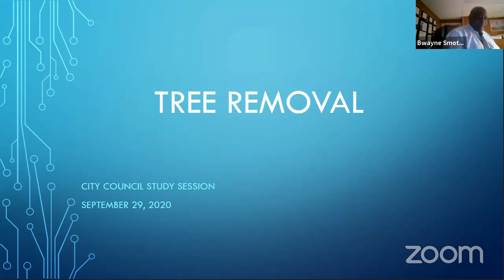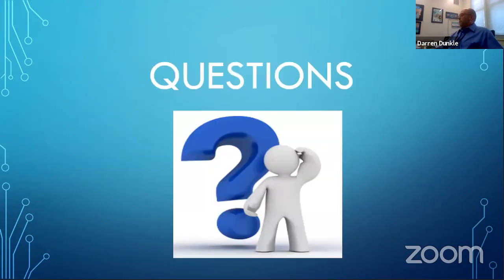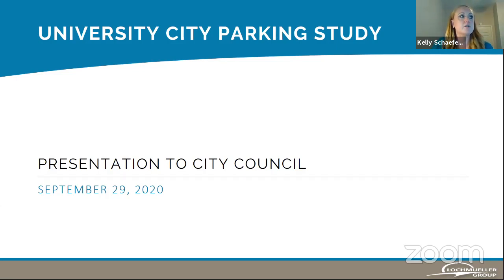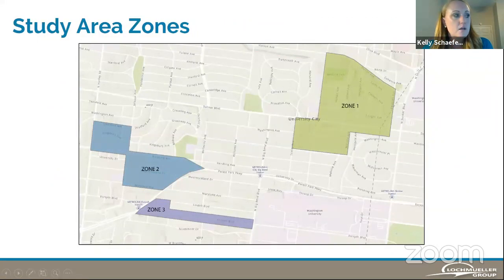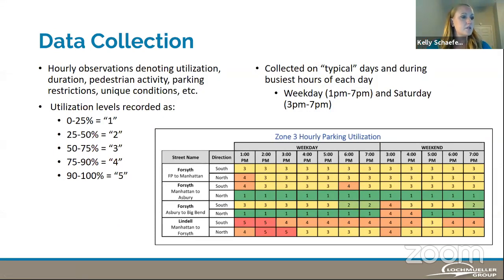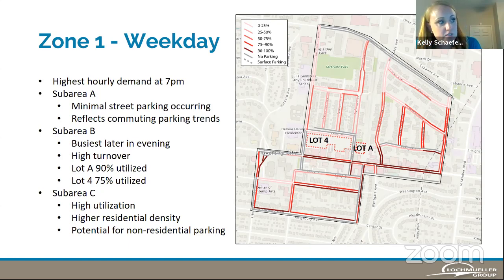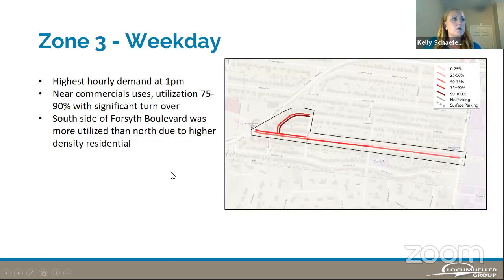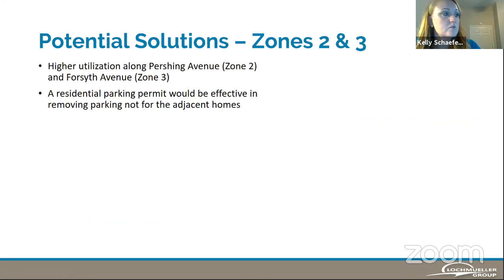Study Session - 09/29/2020 Tree Removal and Parking Study